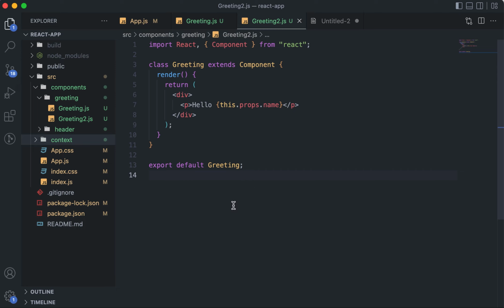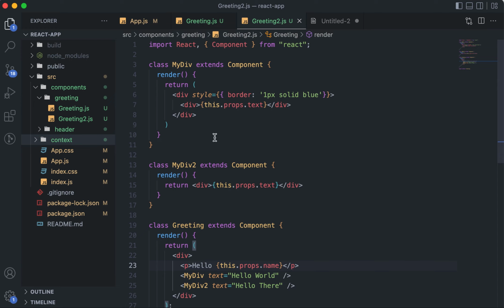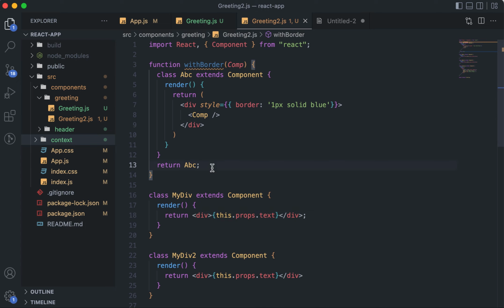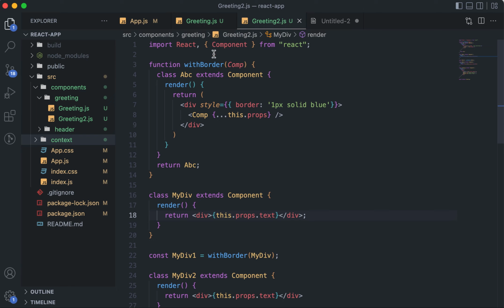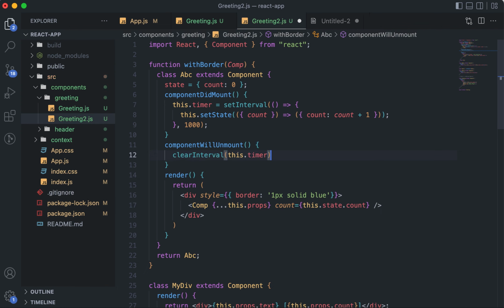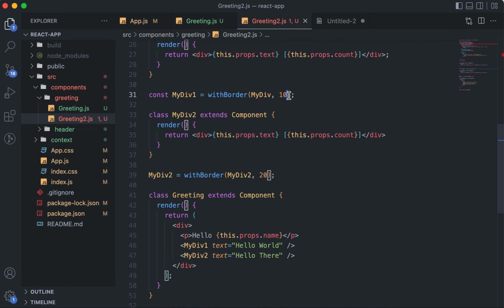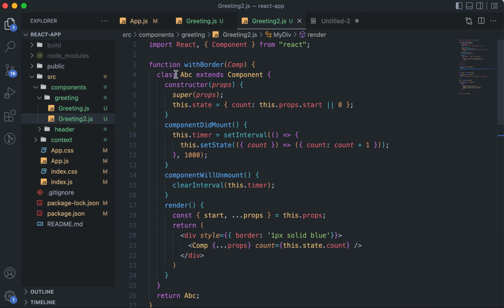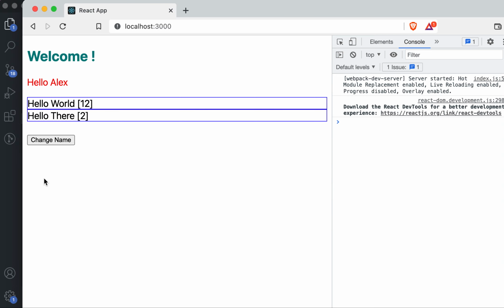Higher-order components (HOCs)